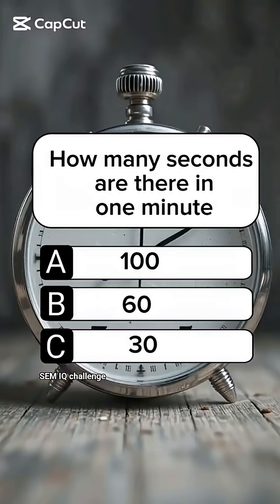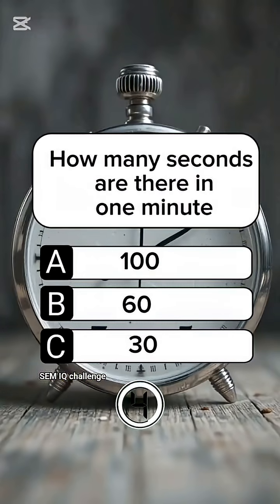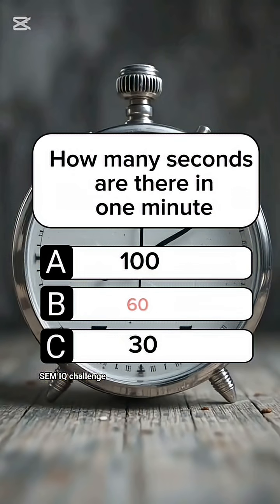"Do you know These Basic Time Facts?"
"Test your knowledge with these simple yet tricky time questions! ⏰ How many minutes are in an hour? How many seconds are in a minute? And how many months are in a year? Let’s see if you can get them all right!"